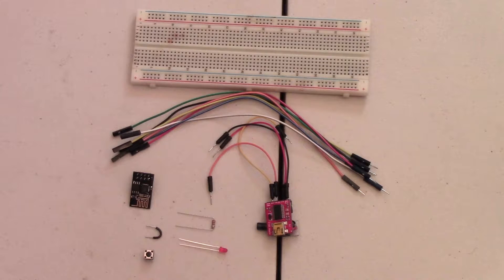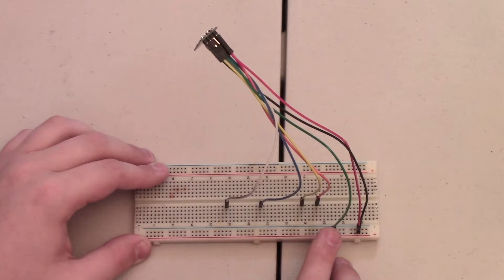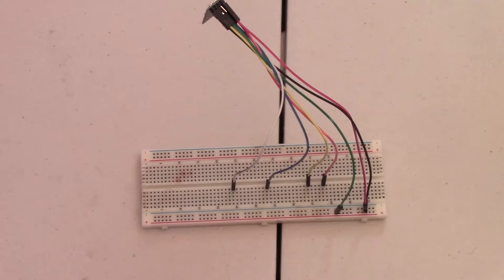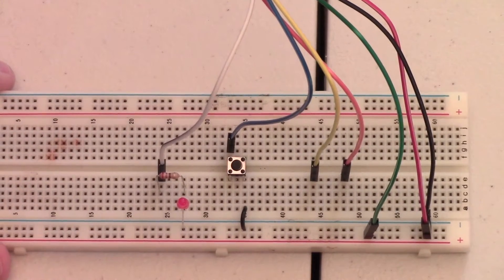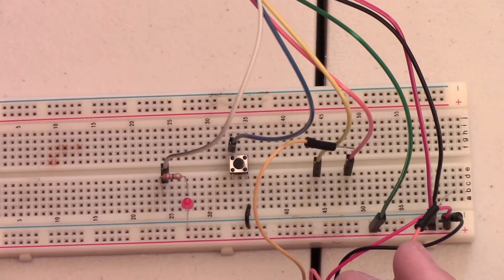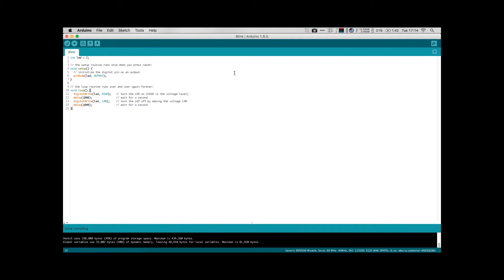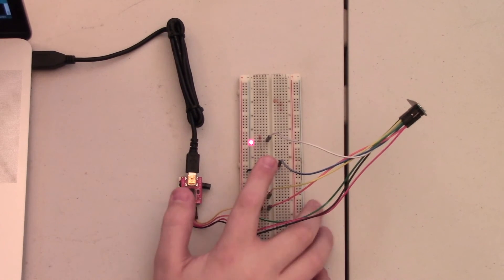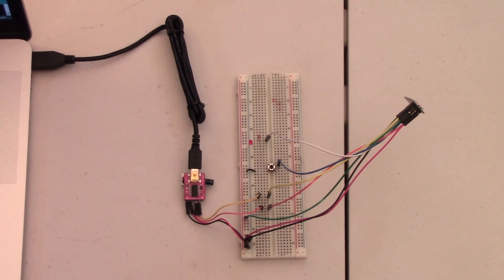ESP8266 Getting Started on the Arduino IDE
Get started with the ESP8266-01 module with the Arduino IDE!

NOTE:
I forgot one part that is necessary for uploading to the ESP8266. Make sure to also have a pull up resistor from GPIO2 as well - I used a 4.7k Ohm but anything from 1-10k should be fine as well. Take a look at the Fritzing diagram on my Github for a corrected version of the circuit.

Hardware you'll need for this tutorial:
Breadboard
ESP8266-01 Module
FTDI (or similar) 3.3v USB to Serial Adapter
USB Cable
5 Male to Female Jumper Cables
4 Male to Male Jumper Cables
Small Extra Jumpers
LED (Any Color)
220 Ohm Resistor
4.7k Ohm Resistor
Pushbutton